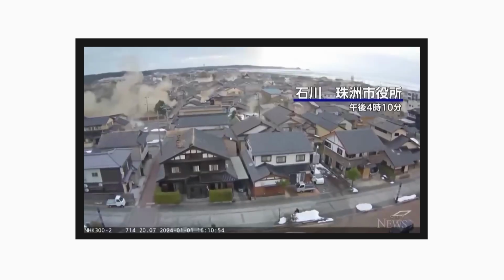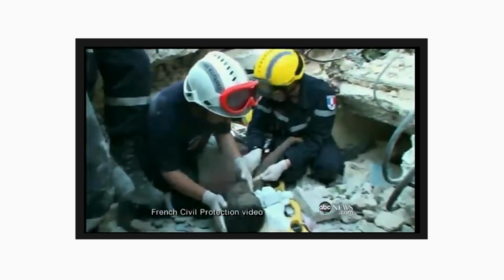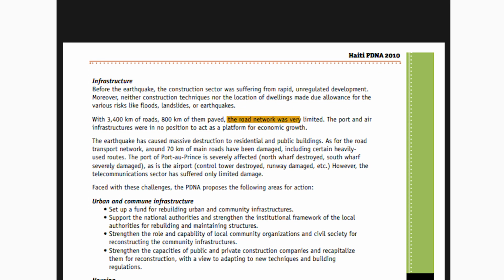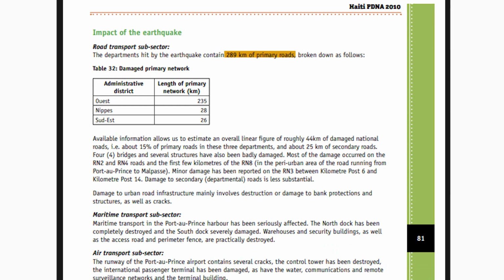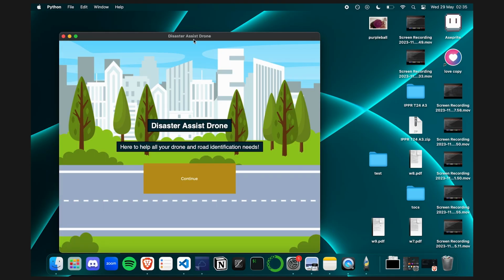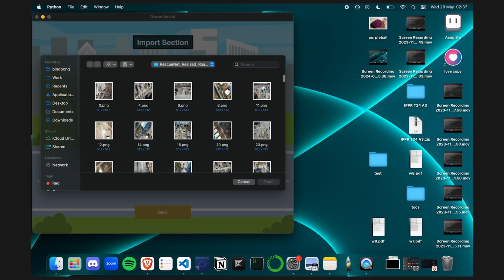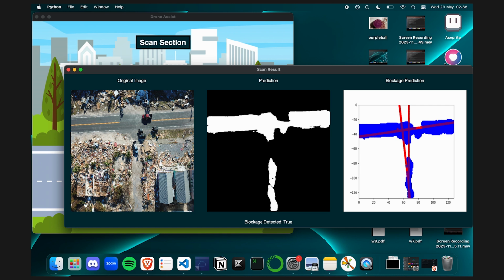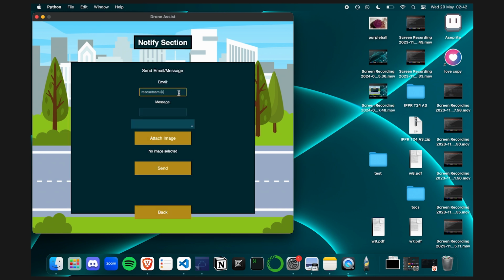Disaster Assist Drone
The Disaster Assist Drone (D.A.D.) project uses a U-Net CNN for real-time road condition monitoring during disasters. Mounted on drones, it identifies traversable paths, aiding rescue teams. The user-friendly GUI, developed with Tkinter, enables easy image import and analysis. D.A.D. extends to urban planning, infrastructure, and logistics, revolutionizing disaster management.

Team Members:
1. Isaac Velayo
2. Jaghadishan Navamani Ramakrishnan
3. Jonathan Morel

Find out more feature at the UTS AI Showcase 2024!